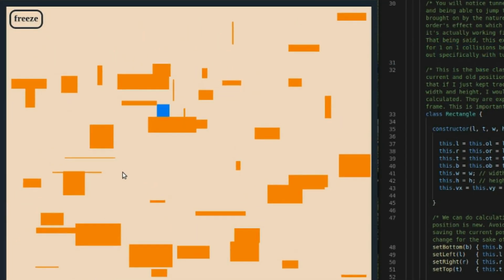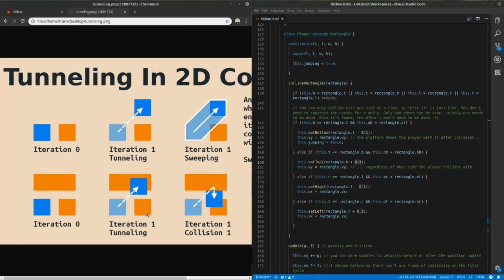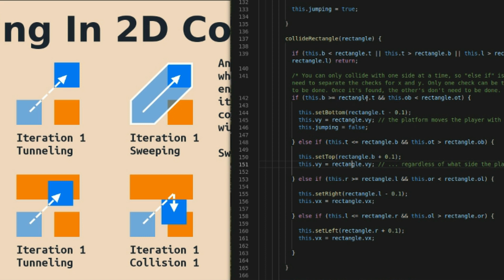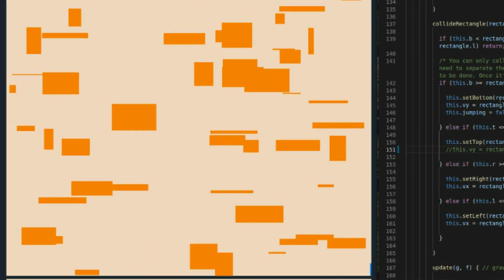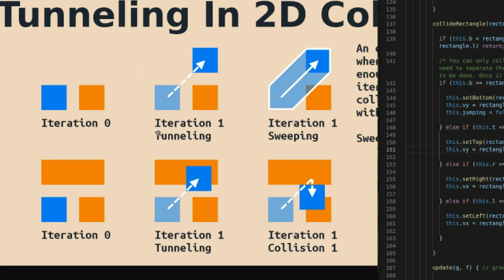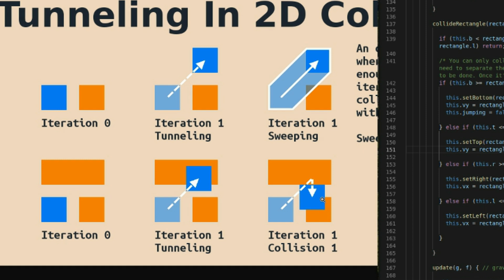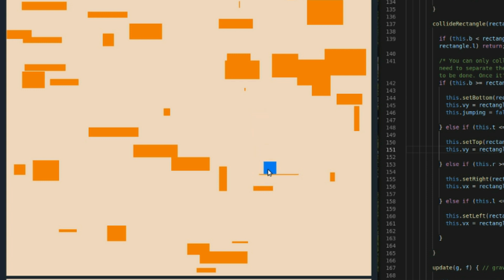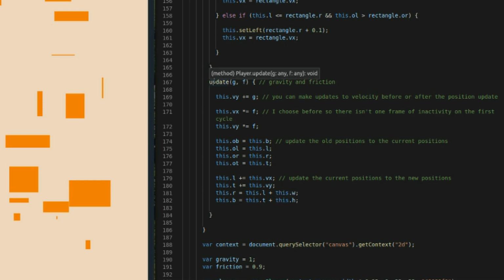2D Moving Hitbox Collision Detection And Tunnelling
Learn how to do 2D collision detection and response between moving objects for a game simulation. This video covers broadphase collision detection and intuitive collision resolution based on how two objects enter collision. This technique is particularly useful for platforming games.